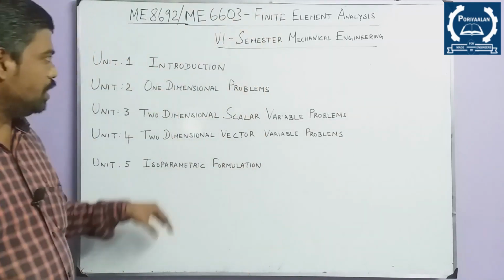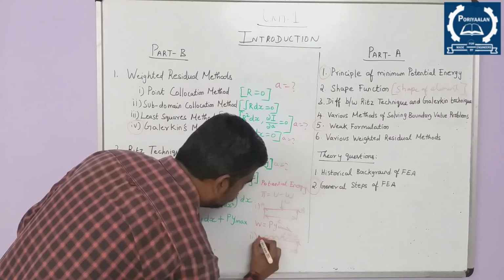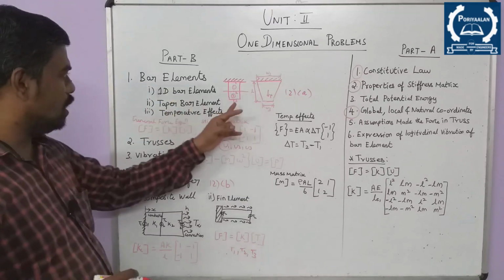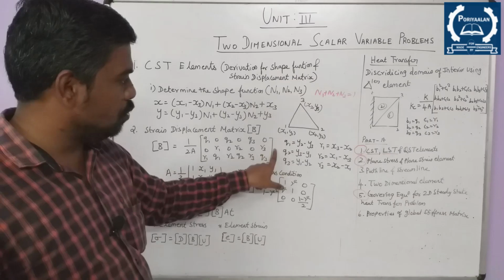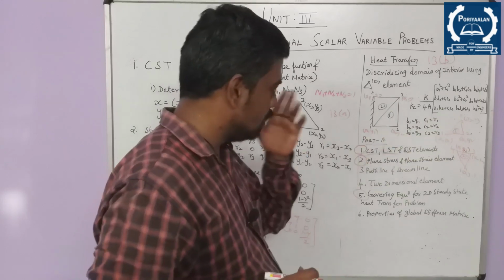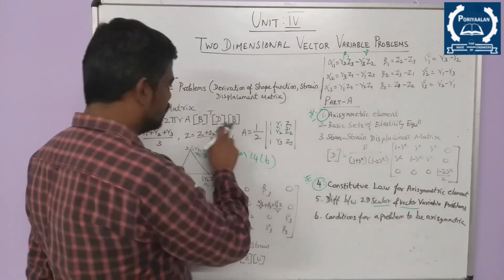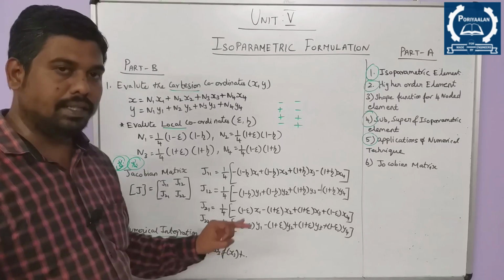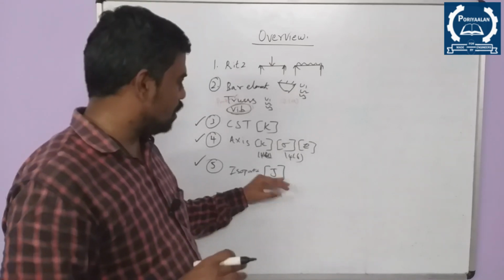How to Pass Finite Element Analysis in 30 minutes| English| FEA| ME8692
This video clearly explain to get a pass Finite Element Analysis (FEA) in 30 minutes in English language. it gives clear idea to the 6th semester students to get a pass mark in FEA subject.
How to pass Finite element analysis subject in 30 min video is already uploaded in this Poriyaalan lecturer video channel.

Unit wise Finite Element Analysis (FEA)  Explanation
Unit:I

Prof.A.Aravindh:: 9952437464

UNIT I
INTRODUCTION
Historical Background – Mathematical Modeling of field problems in Engineering – Governing Equations – Discrete and continuous models – Boundary, Initial and Eigen Value problems– Weighted Residual Methods – Variational Formulation of Boundary Value Problems – Ritz Technique – Basic concepts of the Finite Element Method.
UNIT II
ONE-DIMENSIONAL PROBLEMS
One Dimensional Second Order Equations – Discretization – Element types- Linear and Higher order Elements – Derivation of Shape functions and Stiffness matrices and force vectors- Assembly of Matrices - Solution of problems from solid mechanics and heat transfer. Longitudinal vibration frequencies and mode shapes. Fourth Order Beam Equation –Transverse deflections and Natural frequencies of beams.
UNIT III
TWO DIMENSIONAL SCALAR VARIABLE PROBLEMS
Second Order 2D Equations involving Scalar Variable Functions – Variational formulation –Finite Element formulation – Triangular elements – Shape functions and element matrices and vectors. Application to Field Problems - Thermal problems – Torsion of Non circular shafts –Quadrilateral elements – Higher Order Elements.
UNIT IV
TWO DIMENSIONAL VECTOR VARIABLE PROBLEMS
Equations of elasticity – Plane stress, plane strain and axisymmetric problems – Body forces and temperature effects – Stress calculations - Plate and shell elements.
UNIT V
 ISOPARAMETRIC FORMULATION
Natural co-ordinate systems – Isoparametric elements – Shape functions for iso parametric elements – One and two dimensions – Serendipity elements – Numerical integration and application to plane stress problems - Matrix solution techniques – Solutions Techniques to Dynamic problems – Introduction to Analysis Software.